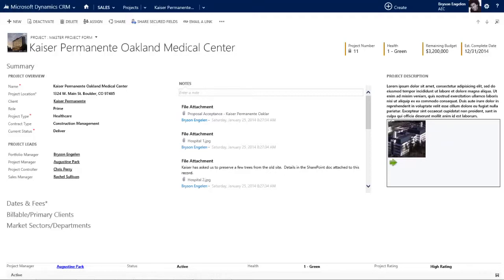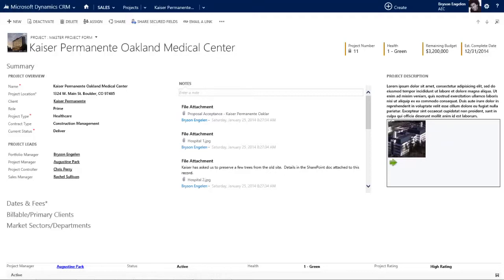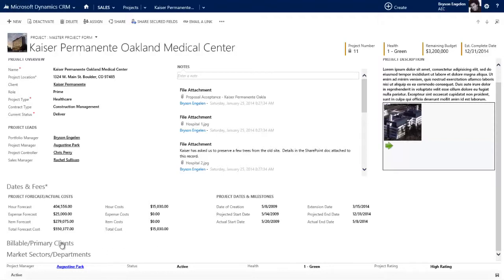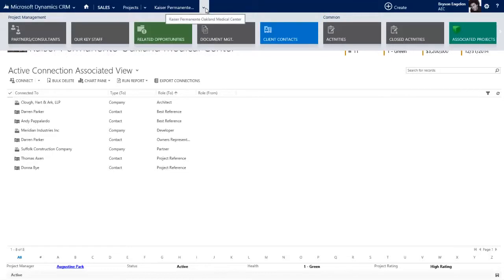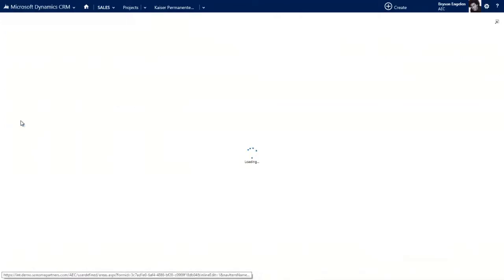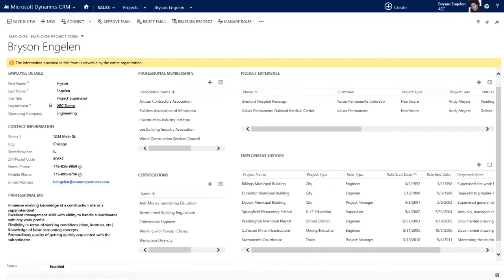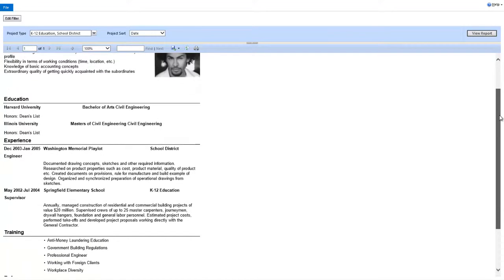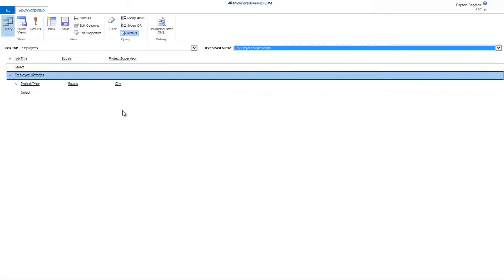Microsoft Dynamics CRM 2013 for AEC Firms: Projects and Employees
Generating project one-sheets for your proposals is easy with Microsoft Dynamics CRM. Here we show you how to track project history and develop proposals more quickly.